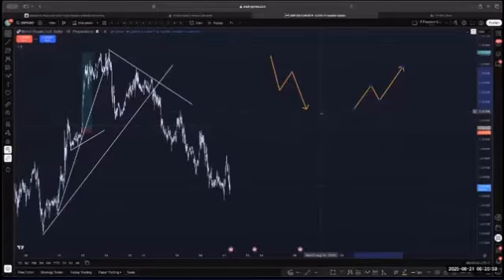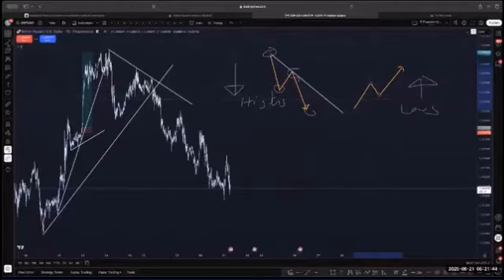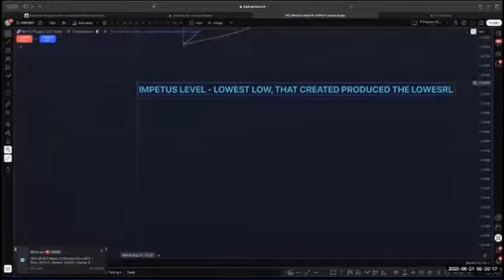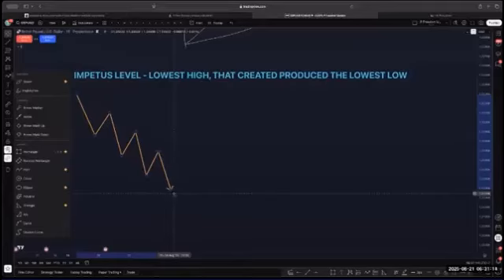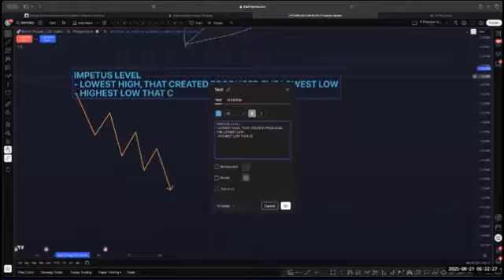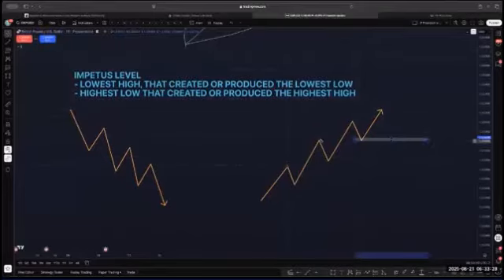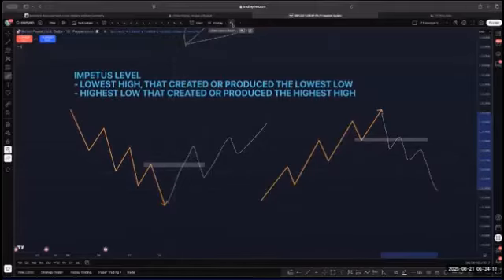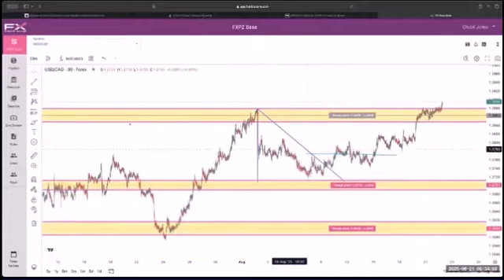ORS final lesson 11